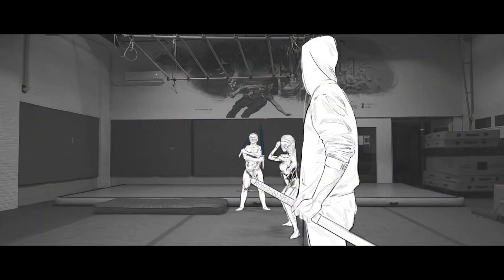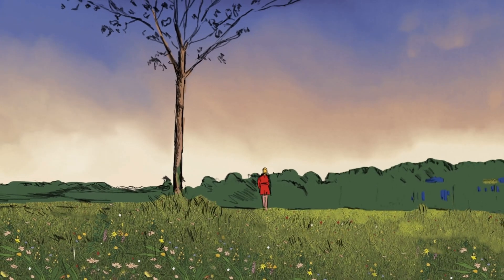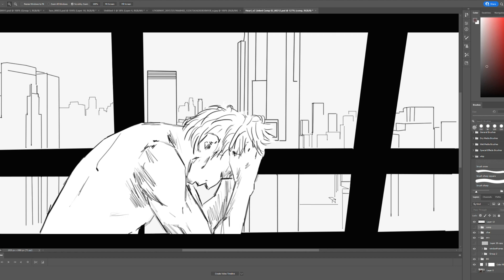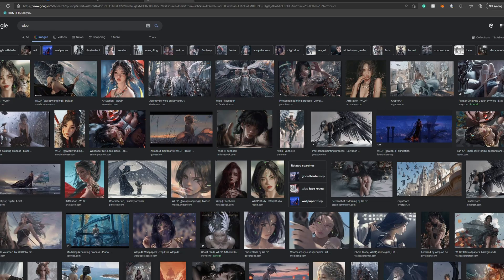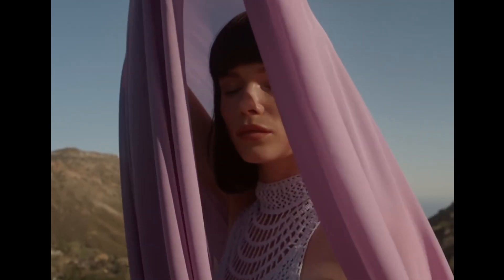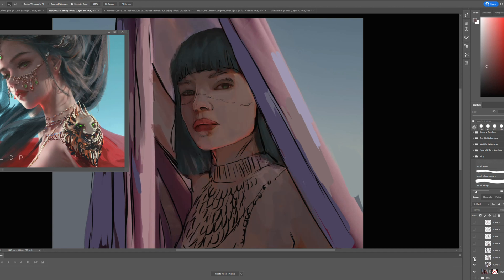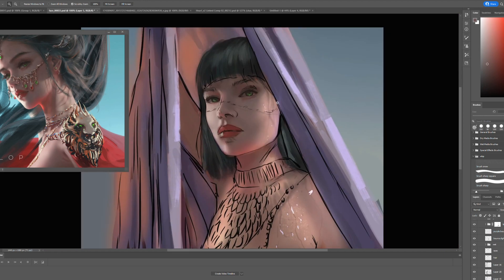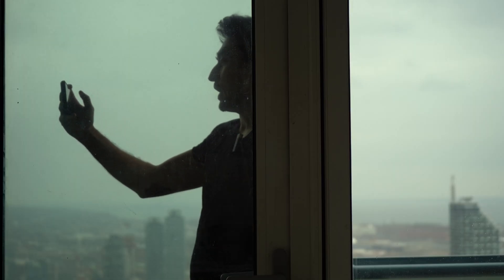Ebsynth Tips And Tricks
Tips and tricks for painting animation for Ebsynth